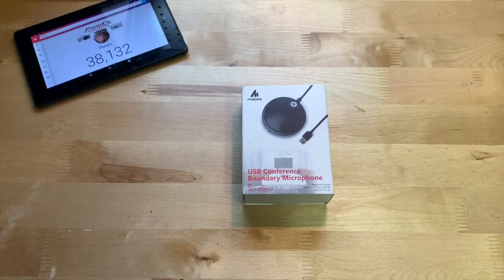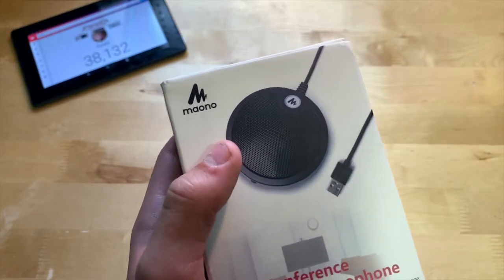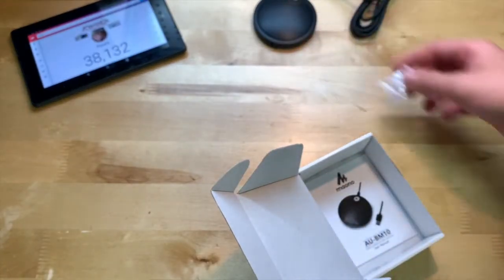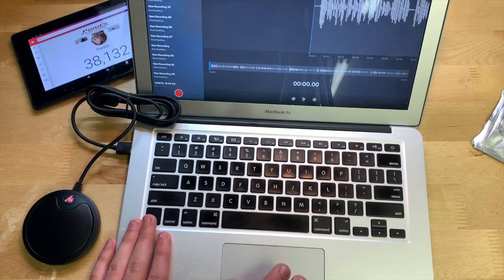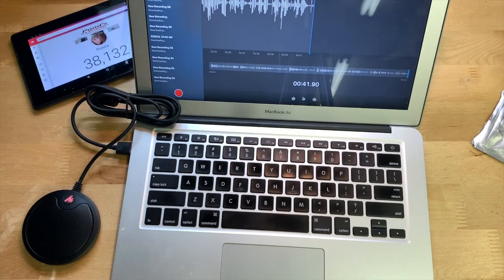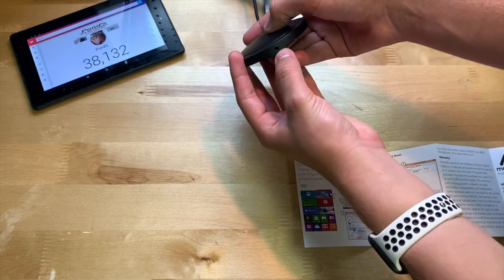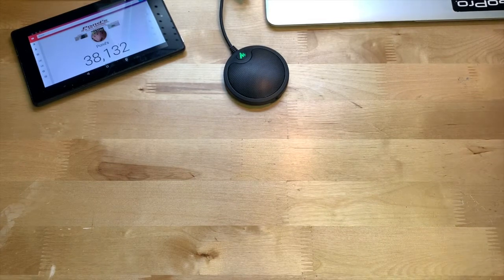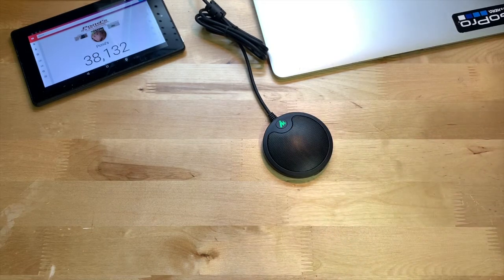Neat Little Microphone For Gaming, Podcasting, Or Conference Rooms! MAONO BM10 WORKS GREAT!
In this video, I'm unboxing and reviewing the USB Conference Microphone With Mute and Headphone Playback by MAONO. The BM10 Plug & Play Omni-directional Boundary PC Mic  with Aluminum Alloy Anti-drop body for Windows, Mac, Meeting, Gaming, Skype.